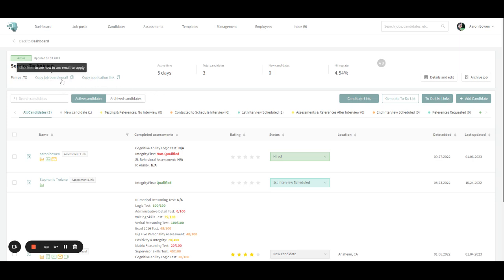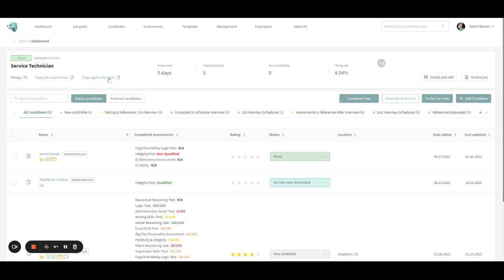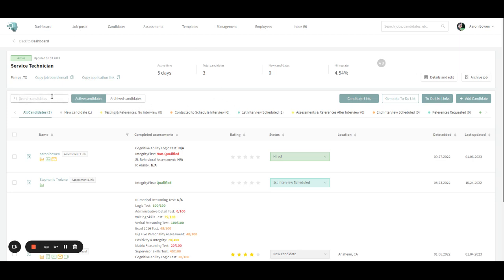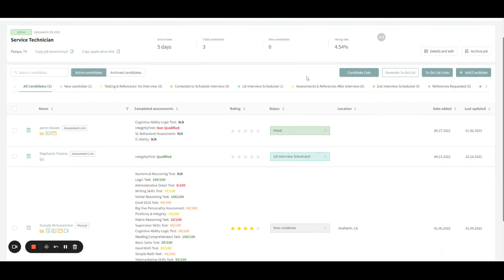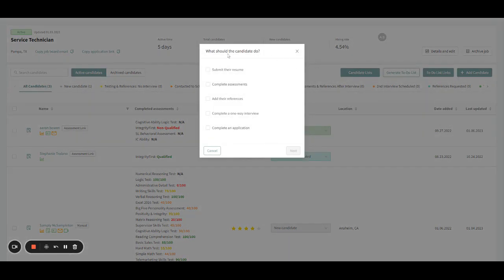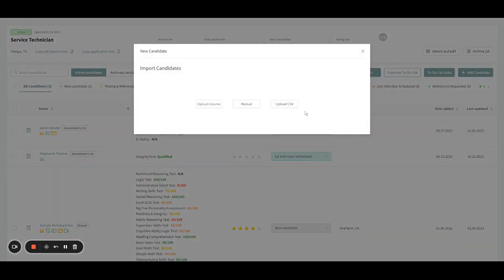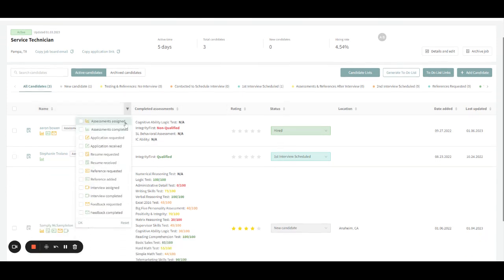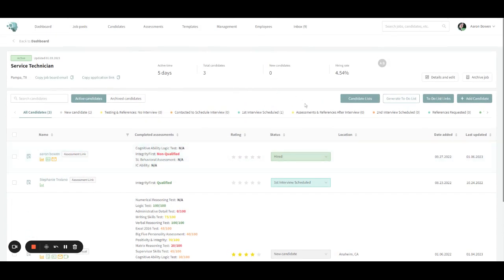How to Use The Job Post Overview Page | Discovered App Tutorial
The Hire Talent helps business leaders hire Top Performers since 1980.
We are a Pre-Employment Assessment company that helps businesses with optimizing their hiring process using pre-employment assessments, best-recruiting practices, interview techniques, and advanced software to find the best employees.

This test is made of unbiased Automated Online Reference Checks that get to the point and help employers find appropriate candidates quickly and effectively. Make sure you avoid the 'bad hire' problem by assessing your potential candidates with standardized questions across the board.